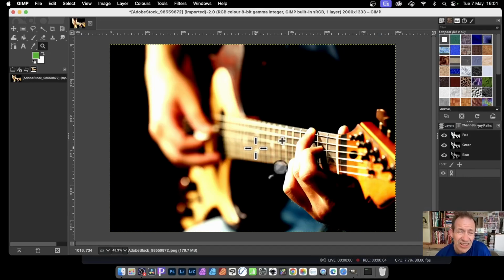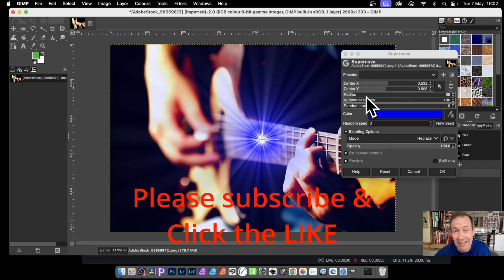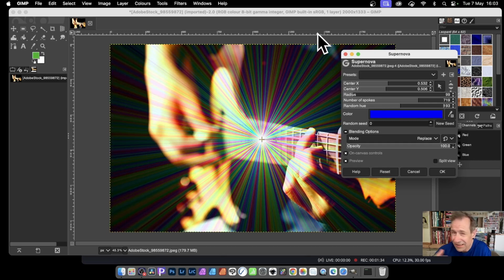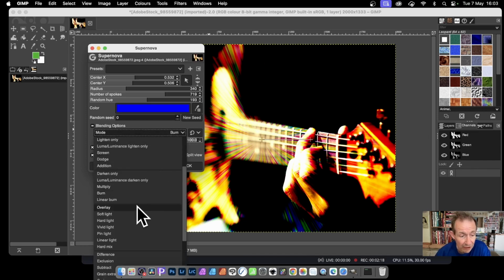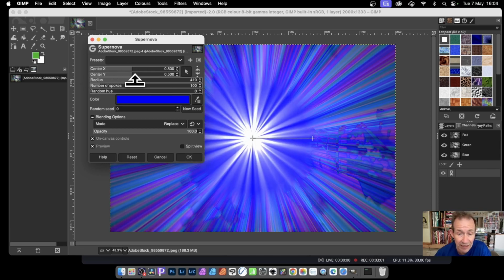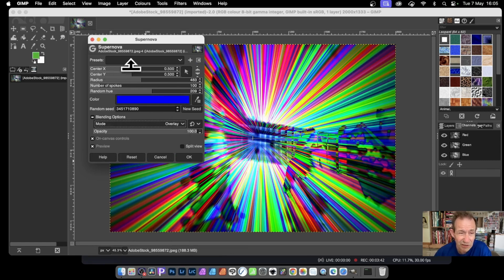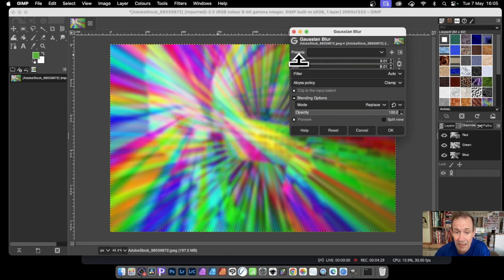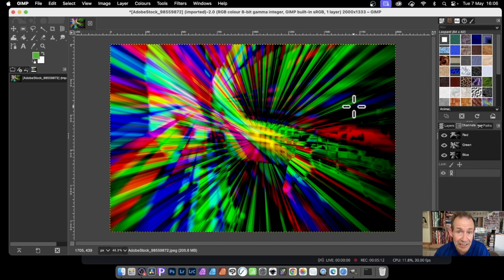GIMP : How To Create Supernova Color Image Effects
How to use the powerful supernova filter with an image in GIMP